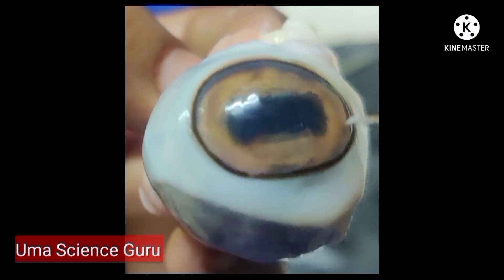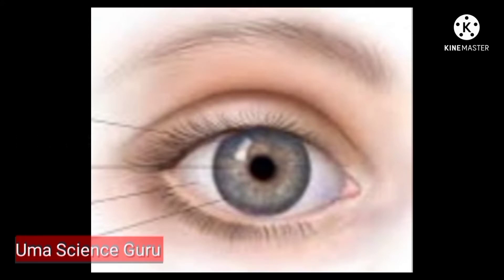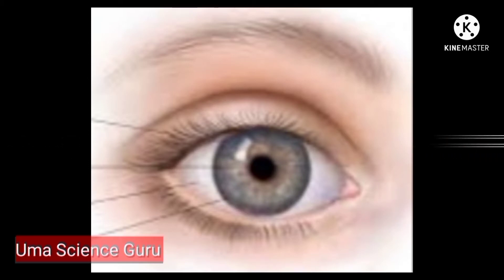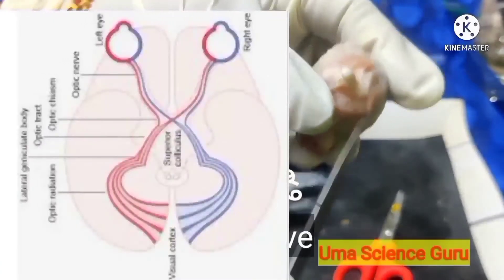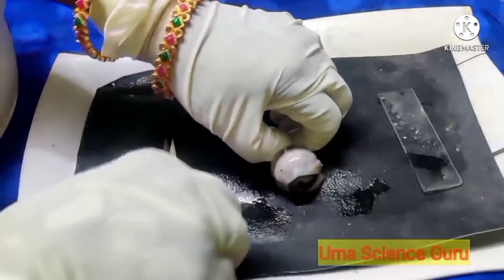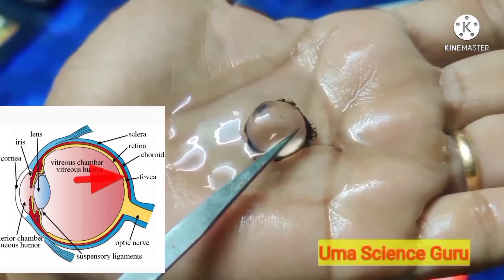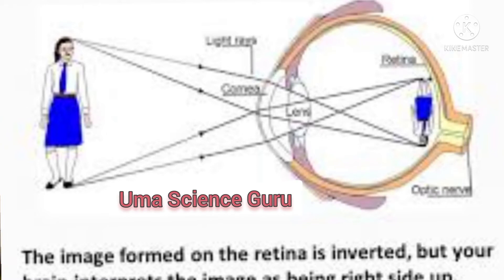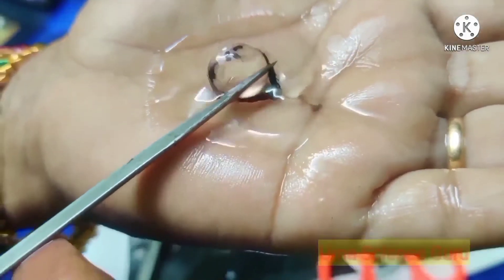Structure of Eye with Dissection, observing Crystalline lens, Retina, Pupil, Iris, Sclera.in English